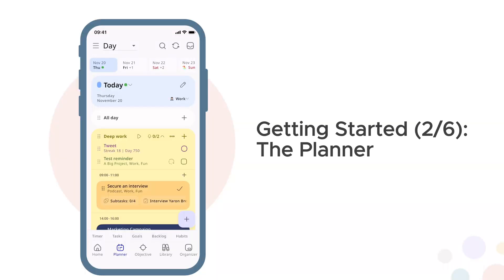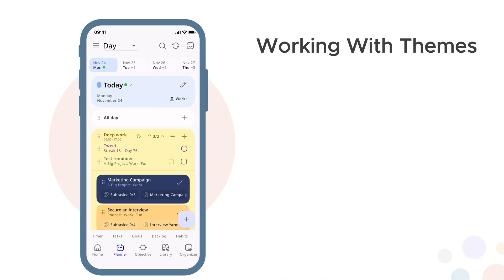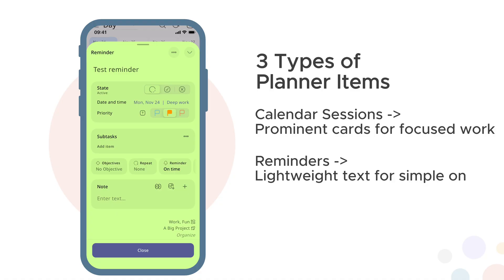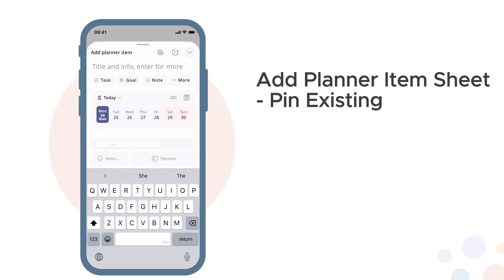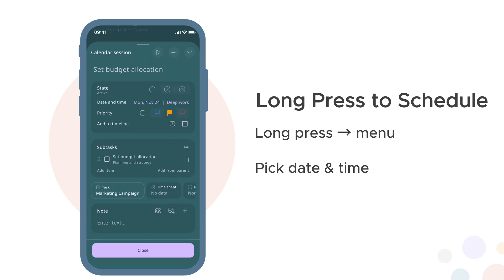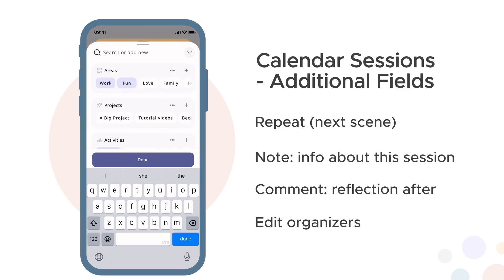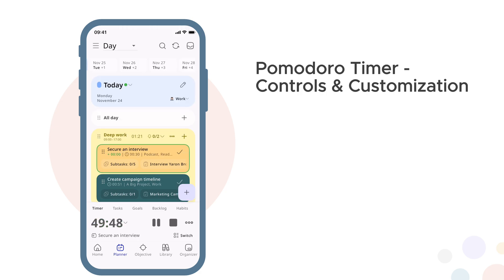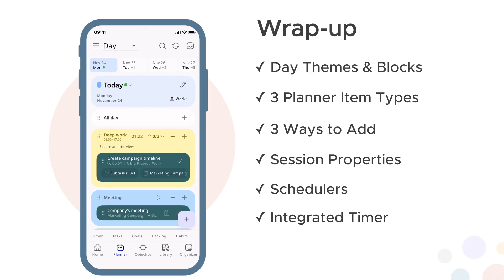Getting Started with Journal it! (2/6) - Planning Your Day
Stop letting your calendar control you. In this video, you'll learn how to plan your days with intention using Day Themes and Time Blocks—structure that adapts to your life, not the other way around. Plus, discover the integrated Pomodoro timer and flexible schedulers that make recurring tasks effortless.

**Timestamps:**
0:00 Series Introduction
0:12 Why Traditional Planning Falls Short
0:50 Day Themes Introduction
2:33 Working with Themes
3:58 Time Blocks
4:39 3 Types of Planner Items
6:02 Creating New Planner Items
7:39 Pinning Existing Items
8:29 Adding from Habits & History
8:59 Drag & Drop Scheduling
10:12 Long Press to Schedule
10:33 Session Properties: States, Date, Time
11:29 Session Properties: Subtasks & Timeline
12:18 Session Properties: Additional Fields
13:24 Schedulers - The Repeat Engine
14:58 Pomodoro Timer Basics
15:39 Timer Controls & Customization
16:36 Planning Views
17:43 Wrap-up